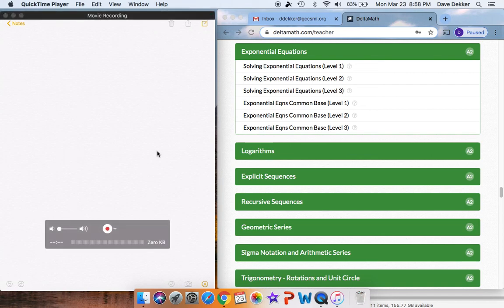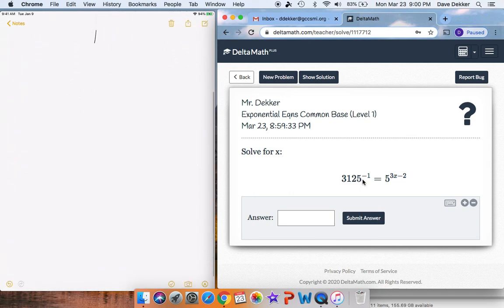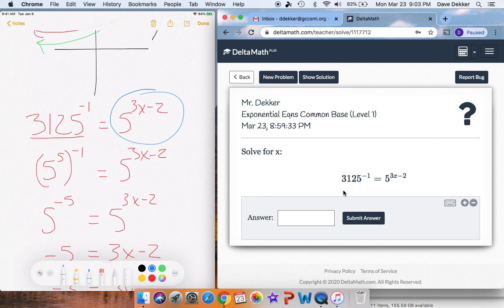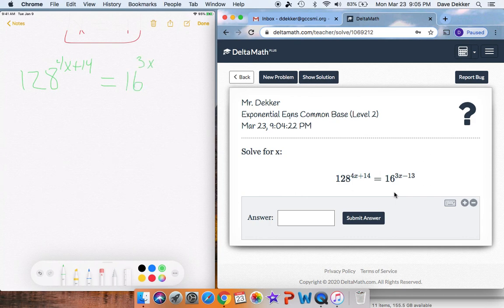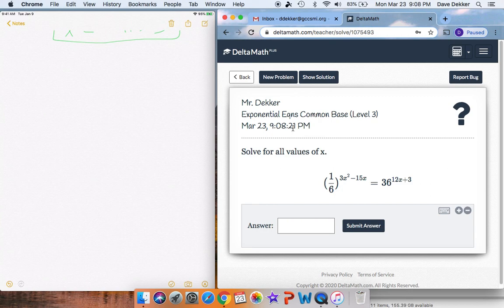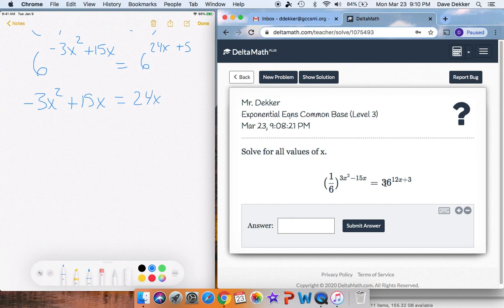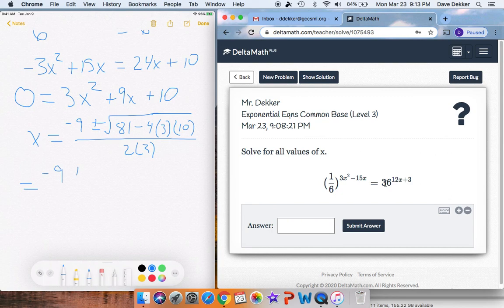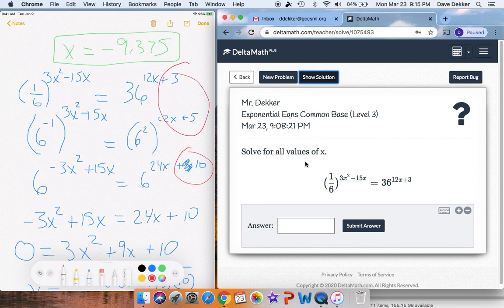Algebra 2 Solving Exp Equations